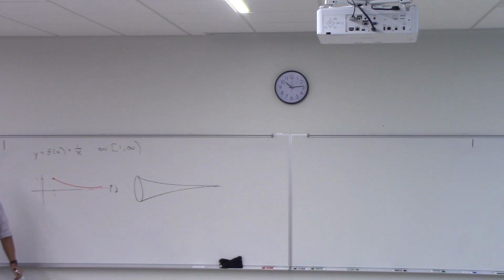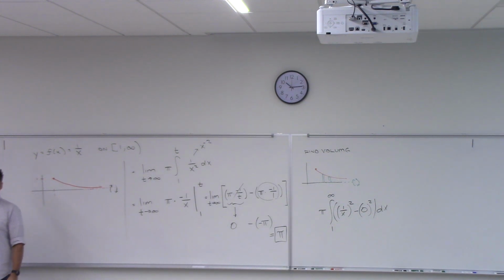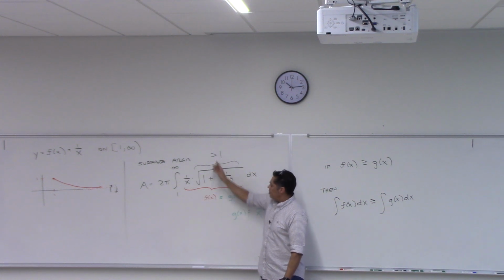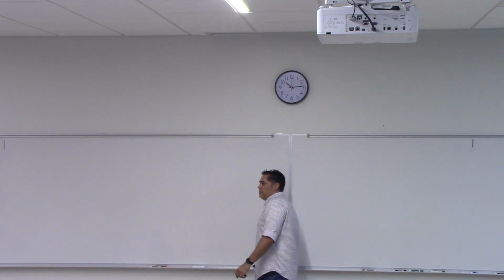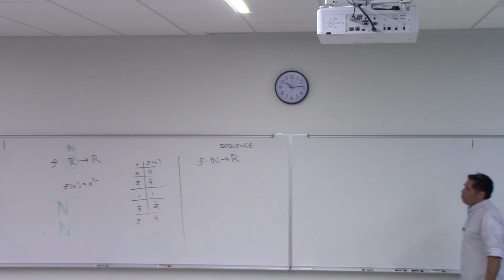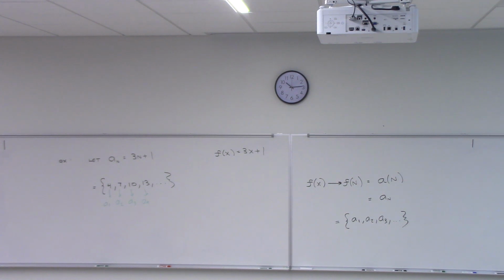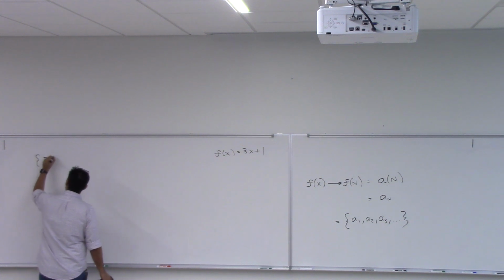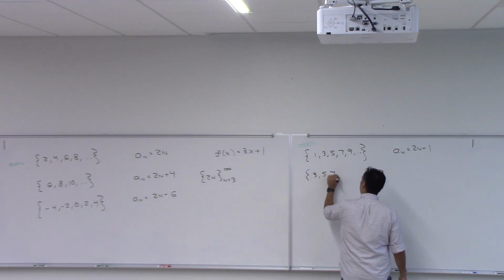2414 11-6 part3